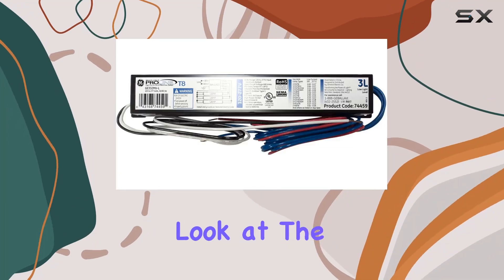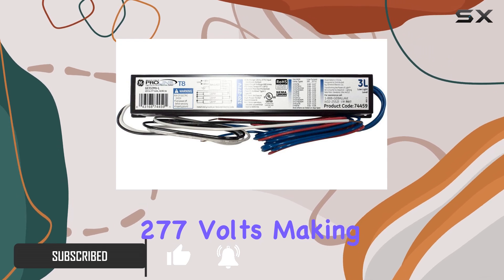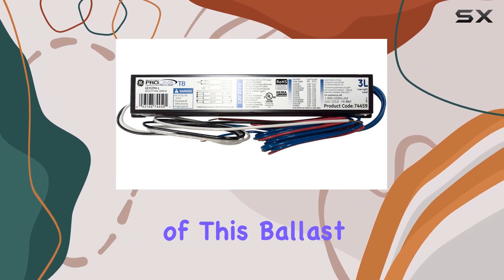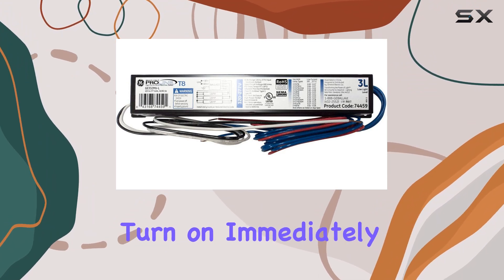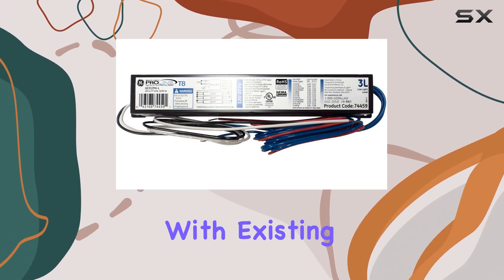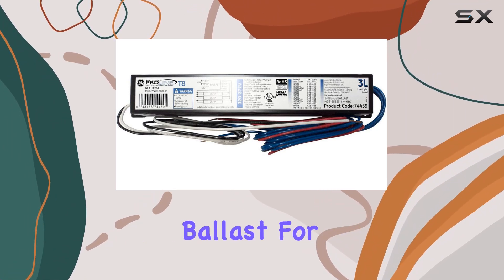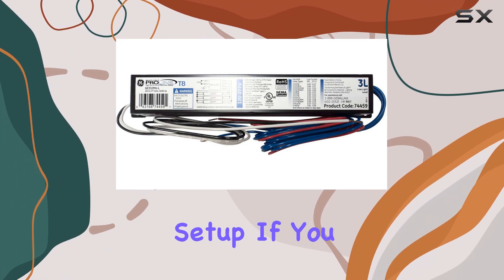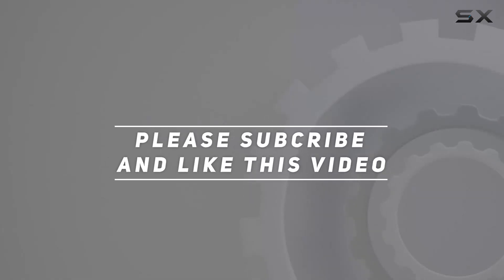GE UltraMax Proline Electronic Ballast: Best Performance for T8 Fluorescent Lighting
0:00 Intro
0:06 Review

Things that we mentioned in this video:
GE UltraMax Proline Electronic : B007PO8PW4